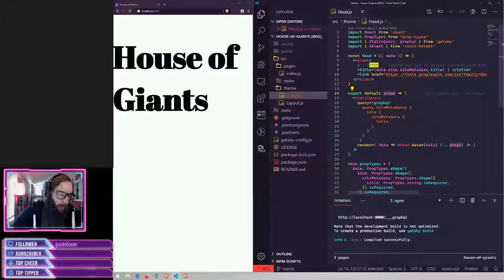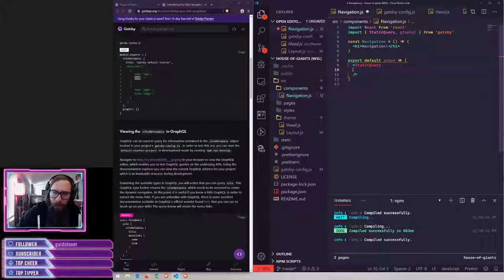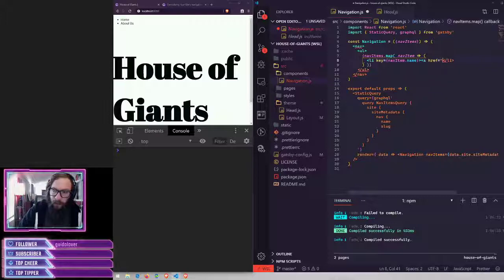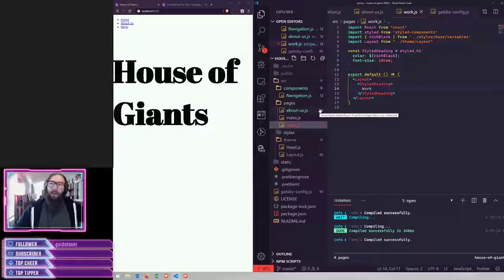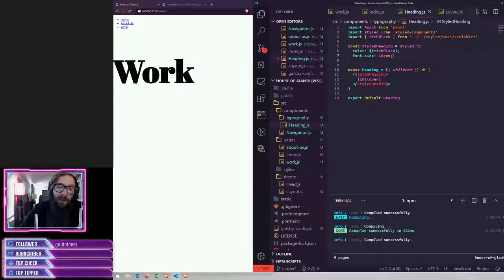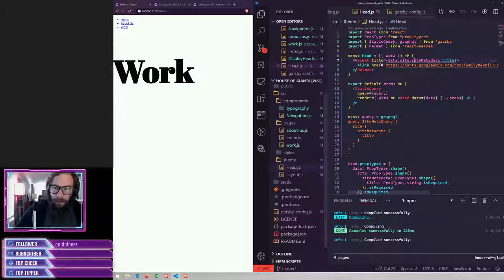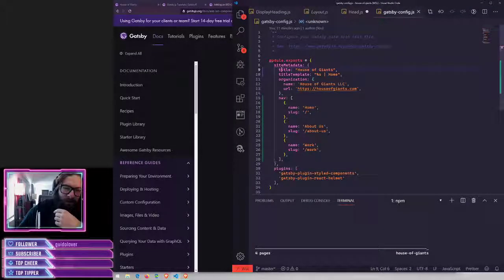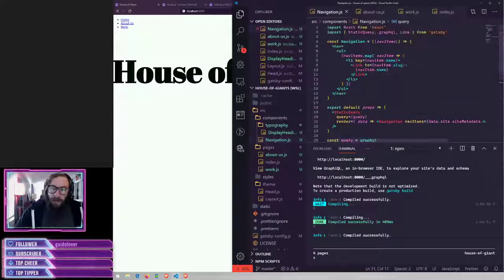Let's Build a Gatsby Site (Pt. 3): Routing and Page Templates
In this episode, we'll build on the knowledge we gained working with GraphQL queries in our previous episode, and leverage Gatsby siteMetadata to build a dynamic navigation that points to specific pages created within Gatsby.